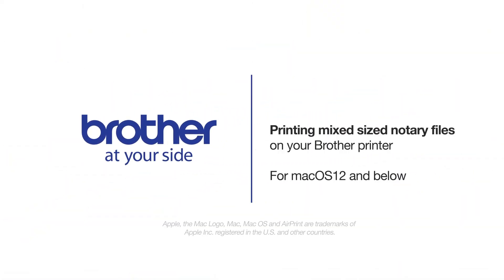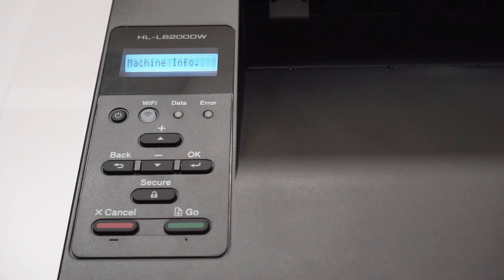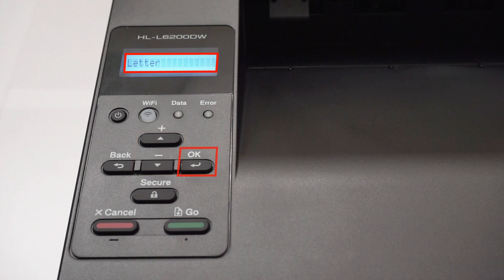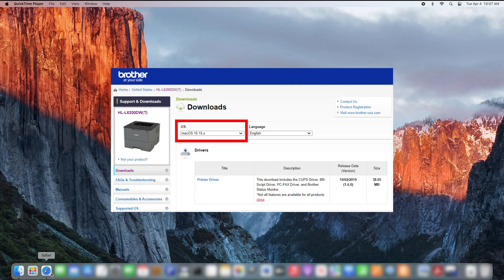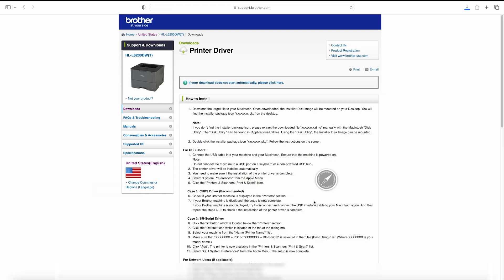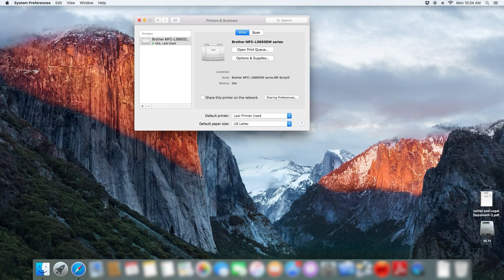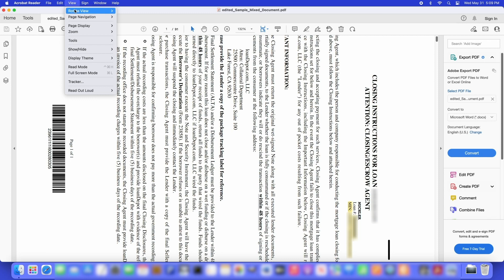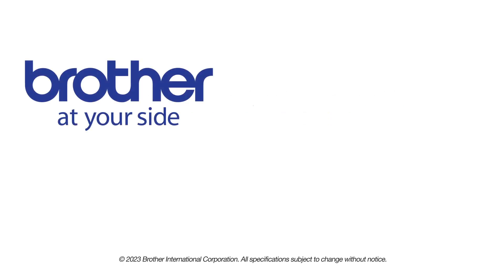Printing loan or notary from your Brother printer – macOS12 and below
Need to print loan or notary documents with different size pages? Learn how to set up your Brother printer to print a different paper size from each tray in this video tutorial.

Models shown:
Brother HLL6200DW

For instructions on setting the tray settings for your specific model visit our support

Quick Links / Table of Contents:
Intro 00:00
Overview 00:20
Select first paper size 00:36
Select second paper size 01:18
Printer driver setup 01:44
Printing 2 sizes from PDF 03:05

Transcript:
Welcome. Today we are going set up your Brother printer to print mixed paper sizes from separate paper trays.

Loan or notary PDF files usually consist of letter and legal pages.  To print these files from a mac running macOS 12 or below, a few things need to be done for it to print correctly.
We will begin by selecting the paper size for each tray.

On the control panel press the down arrow repeatedly until “Paper Tray” option appears on the LCD window.

Arrow down again until “Paper Size” appears on the LCD window.

Arrow down until the “Tray 1” option appears, then press “OK” to set up the first paper size. For this example we are going to select letter size, but you can use the up and down arrows on the control panel to select a different size paper.

Press “OK” to accept the paper size.

Arrow down again until “Tray 2” appears. Then press “OK” to set the next the paper size. For this example we are going to set it to legal size.

Press “OK”

You can continue this process for as many trays as you have installed

Press the Cancel button to exit out of the menu.

After designating the Tray Sizes on the machine, you'll need to make sure the driver is set up properly.

Next, you'll need to make sure the driver is set up properly.  Regardless of the mac operating system you are running, you’ll need to download the printer driver for macOS 10.15.

The 10.15 driver package contains the BRScript3 driver that is suitable for all editions of macOS and is necessary to print your mixed size loan and notary documents.

Follow the link on the screen to go to the download page for your Brother model

Select 10.15 for your macOS Version and then click OK

Select Printer Driver and then agree to the EULA and Download. Once your download is finished, open the file and follow the onscreen installation guide.

Once the installation is completed, open Printers and Scanners, then click the "+" icon to add a printer.

Select your printer and then click the "Use" dropdown.

Choose Select Software to locate and add the Brother BRScript Driver for your model.

Please Note:
In some cases, a software issue may cause your document to shift downward and be cut off on the page.

If this happens you can alleviate the problem by rotating the document 180 degrees. To do this, click view, then click rotate view, finally click rotate clockwise. This will rotate the document 90 degrees, follow the steps again the rotate the document a full 180 degrees.

Once your file is opened, you will have to select “Choose paper source by PDF Page size" for it to print correctly. Ensure you have the correct printer chosen and select print.

Customers also searched:
Brother printer notary files
Brother printer loan files